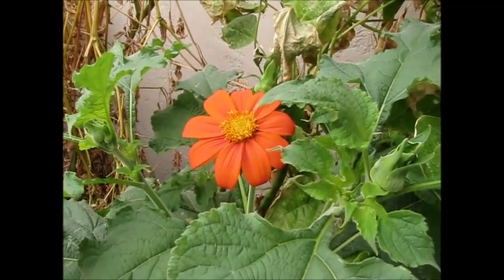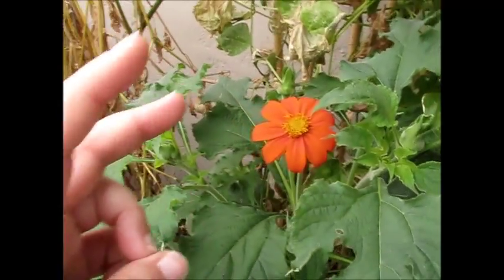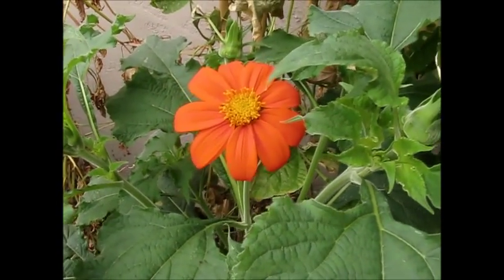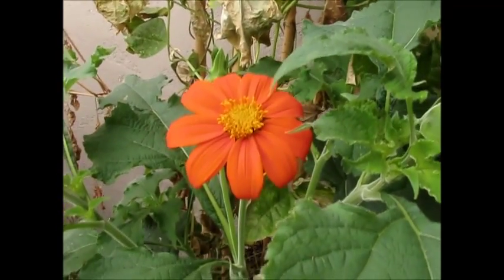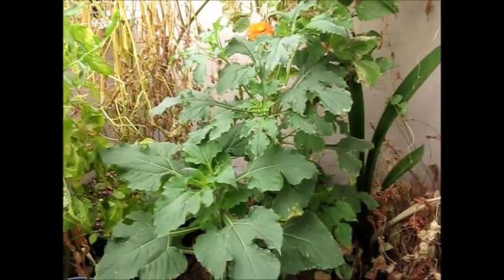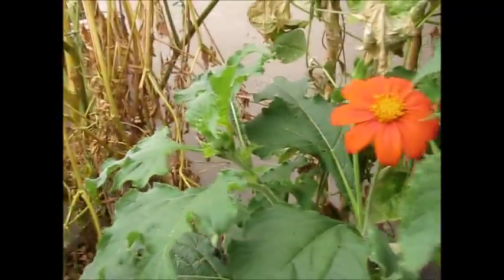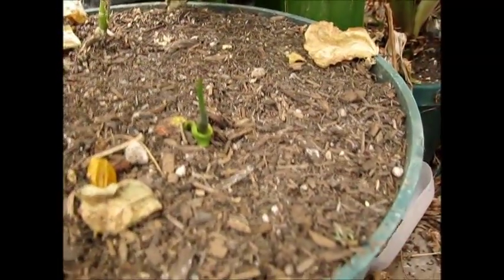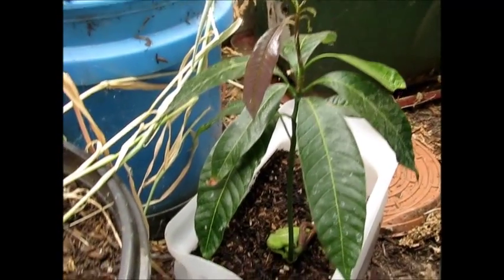First bloom of our Mexican Sunflower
This video was taken on July 13th 2013. This is a type of sunflower called "Mexican Sunflower", or at least that´s how it was sold to us. It took forever to bloom, but finally it did. It attracts bees and hummingbirds, which are great because we have tomato plants around this plant. If you are growing this plant, we hope it is as beautiful and that it brightens your house with joy! Have a great day!